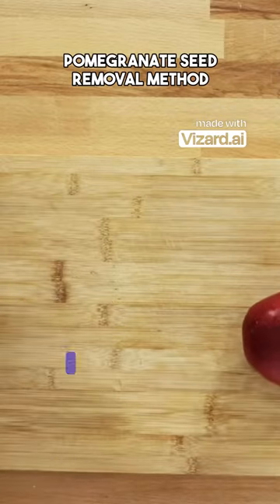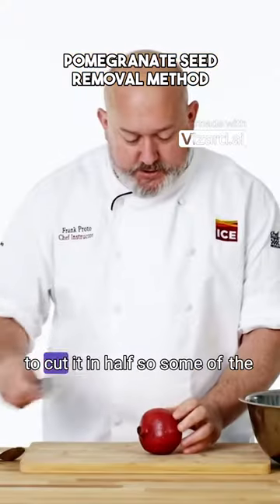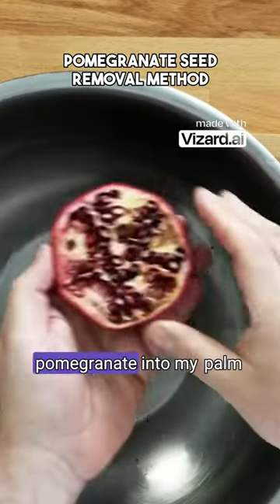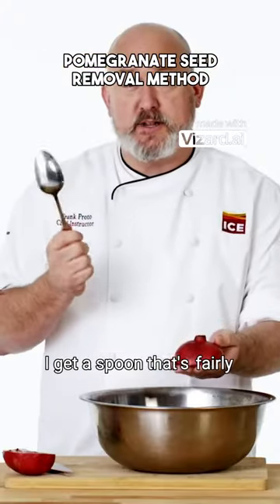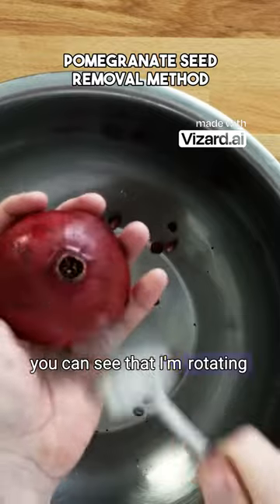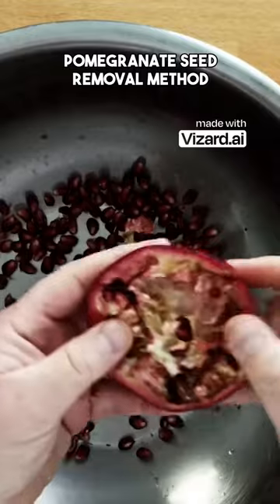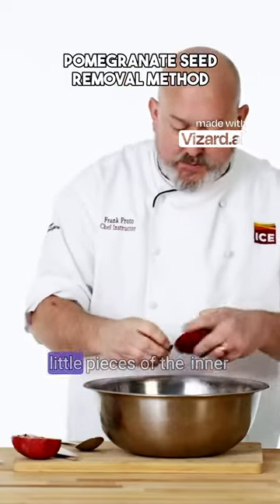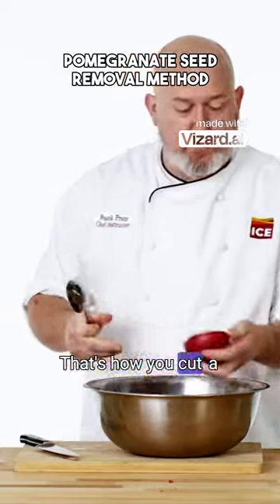Pomegranate Seed Removal Method 💖